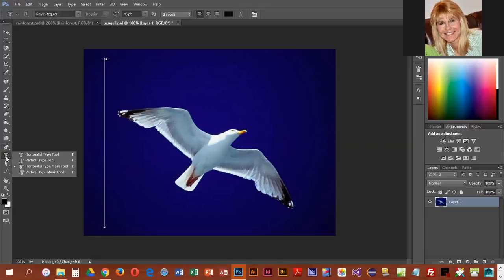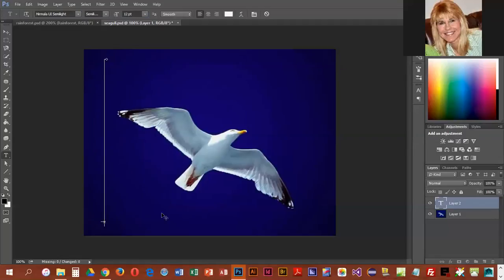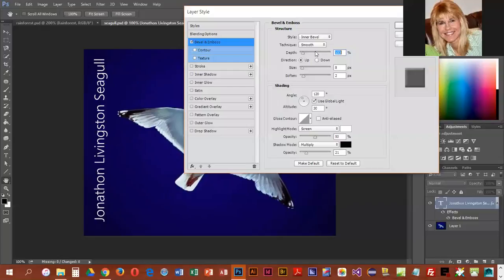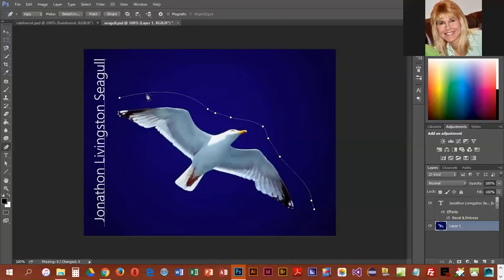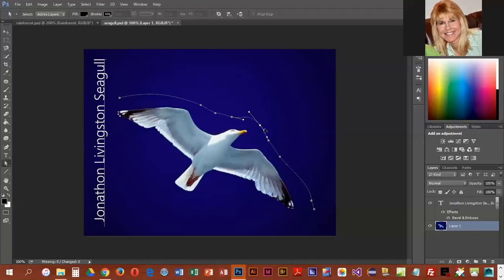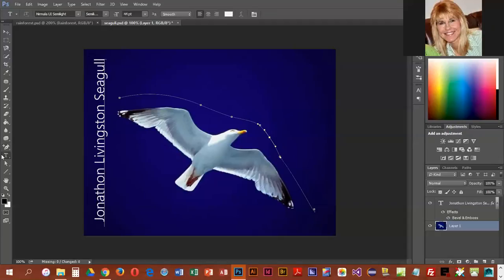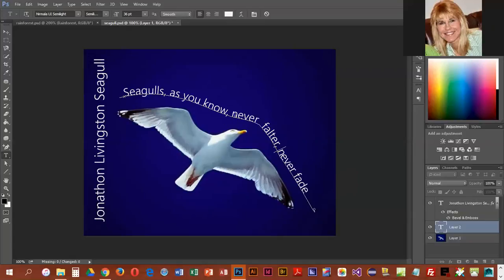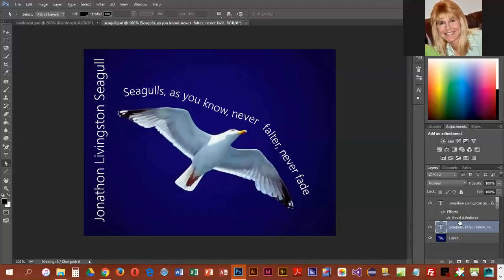text on a path